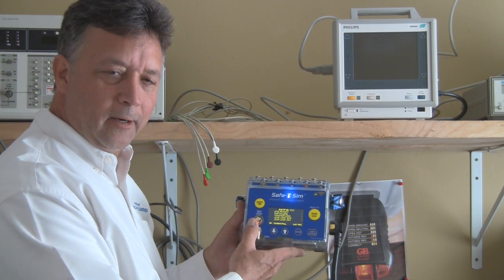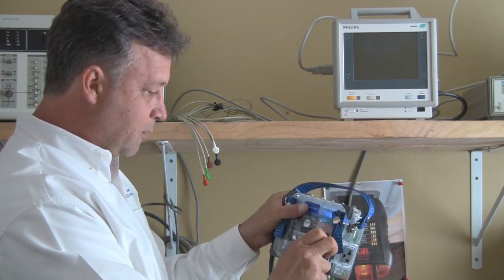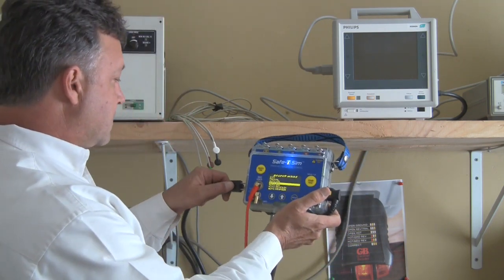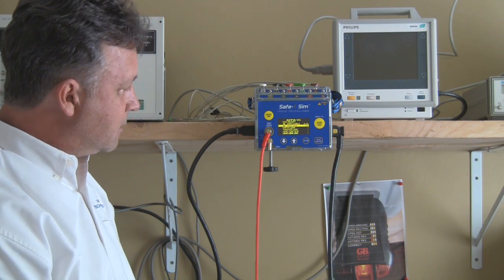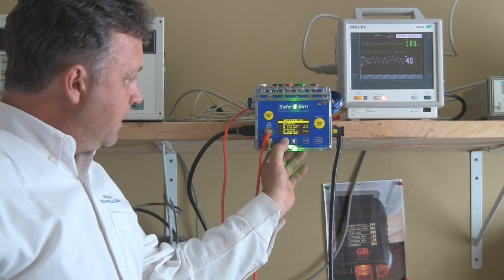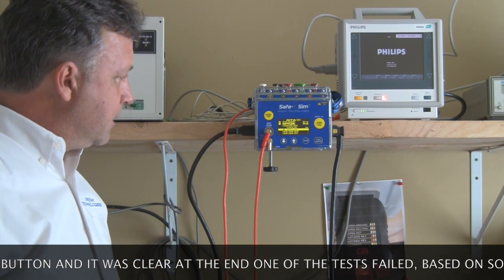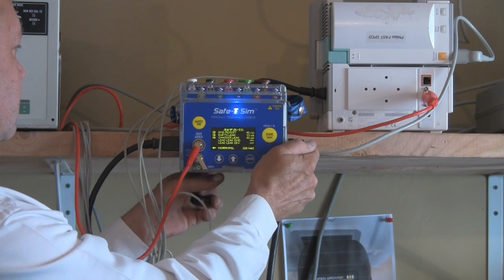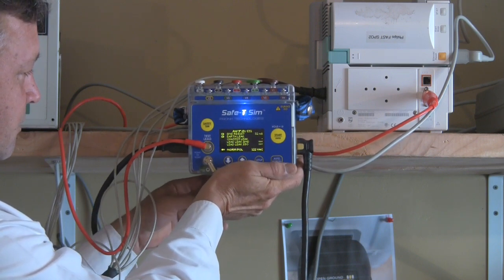Safe-T Sim™ Electrical Safety Analyzer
Introducing the world’s smallest automated electrical safety analyzer. Designed to perform electrical safety tests with the touch of one button. Advanced features improve the accuracy and efficiency in safety testing.  User-defined tests with programmable Pass and Fail limits make this the most flexible portable analyzer available on the market.*

Combine with the Safe-T Sim App. and you can easily create complete test records ready for uploading to your database or printing.

*Safe-T Sim is currently available in North America.